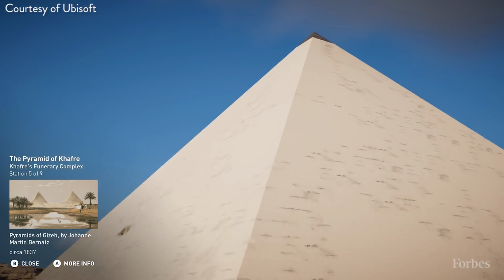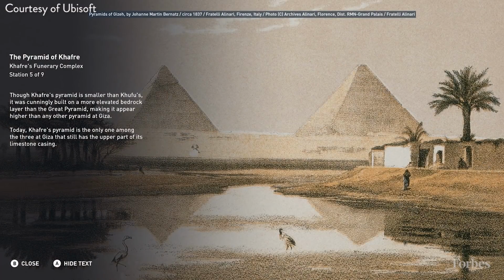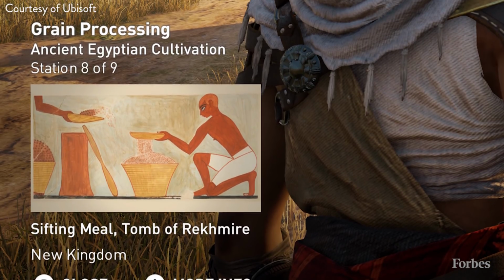Assassin's Creed: Without The Assassins | Forbes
The latest DLC for Assassin's Creed lets you leisurely explore history without having to kill anybody.